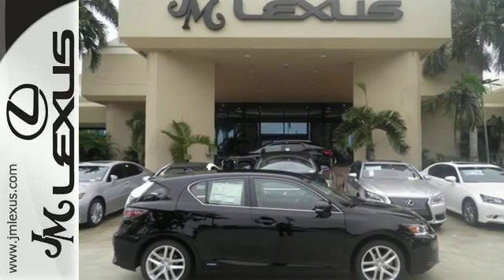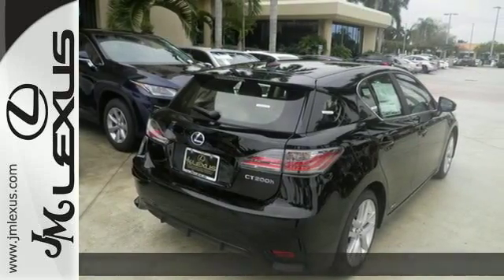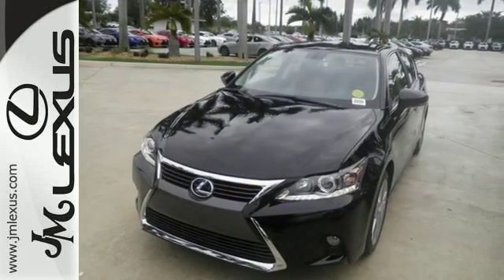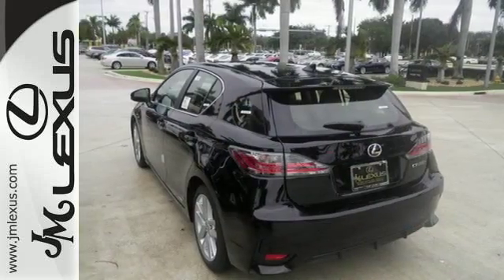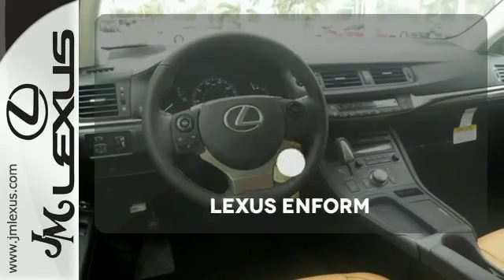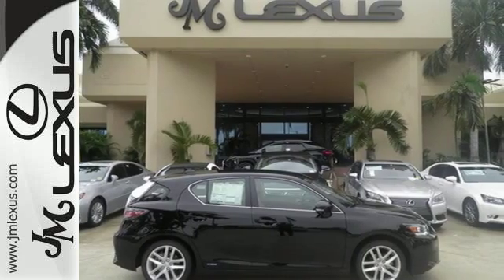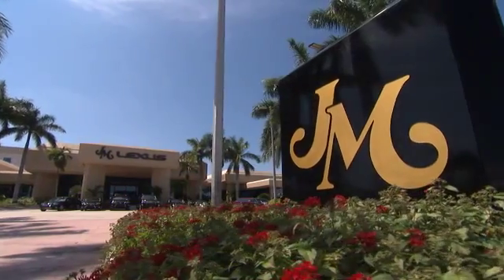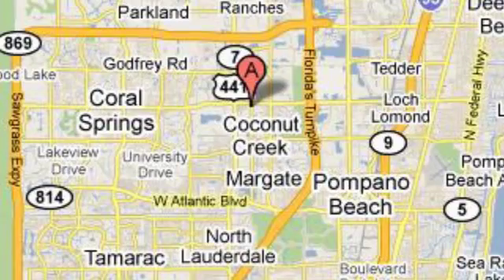New 2016 Lexus CT 200h Margate FL Fort Lauderdale, FL #604603 - SOLD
Year: 2016
Make: Lexus
Model: CT 200h
Trim: Premium
Engine: 1.8L 4 cyls Hybrid
Transmission: CVT (Continuously Variable)
Color: Obsidian
Interior: Caramel NuLuxe
Stock #: 604603
VIN: JTHKD5BH8G2266635
You are currently viewing a new 2016 Lexus CT 200h with JM Lexus the #1 Volume Lexus Dealer since 1992! Thank you for your interest. We look forward to working with you. Stock #: 604603 Exterior: Obsidian Interior: Caramel NuLuxe Trim: Premium JM Lexus 5350 West Sample Rd Margate FL 33073

Address:
5350 W Sample Rd